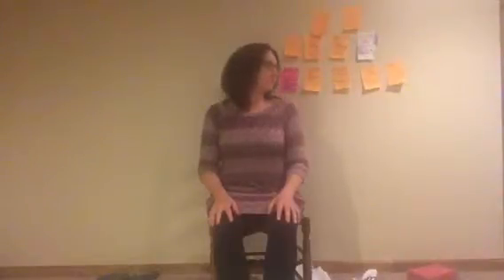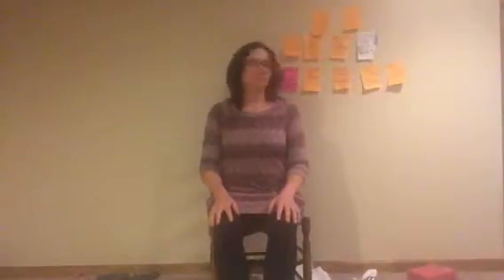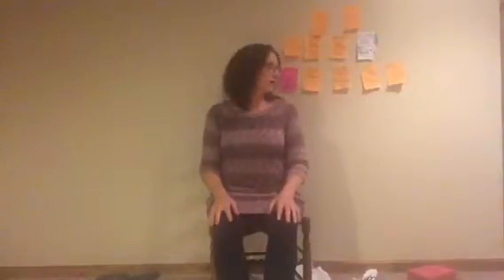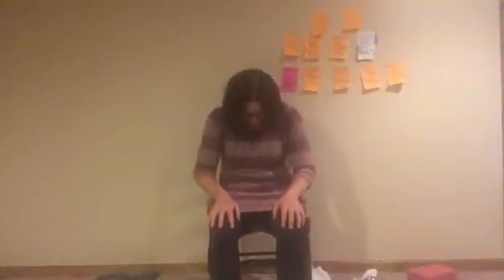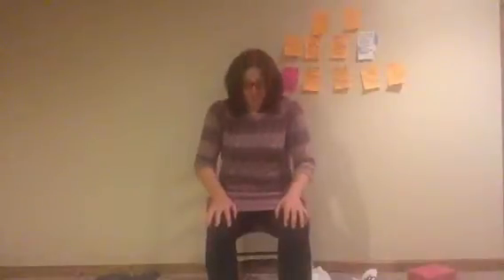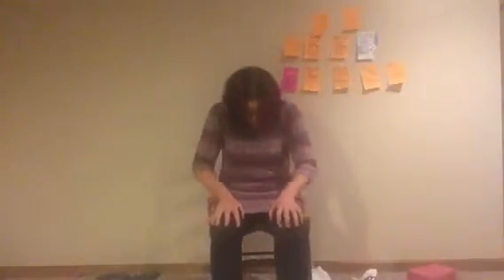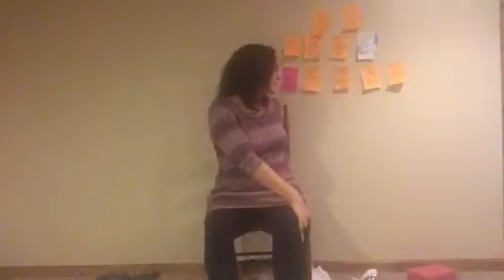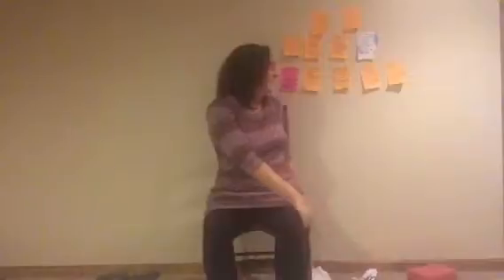Afternoon Work Break Yobility